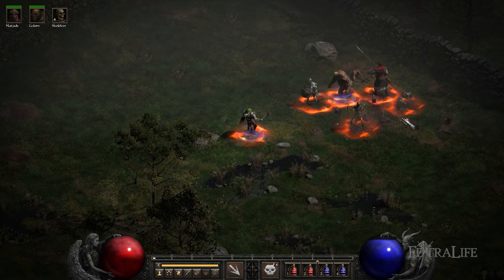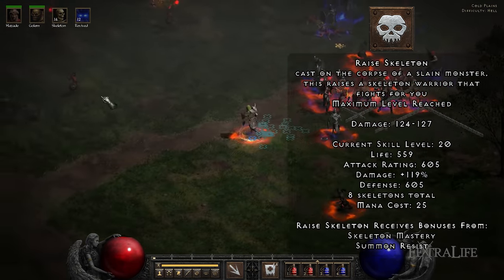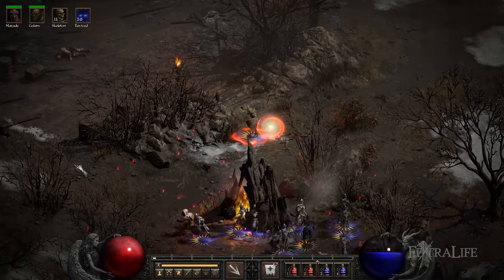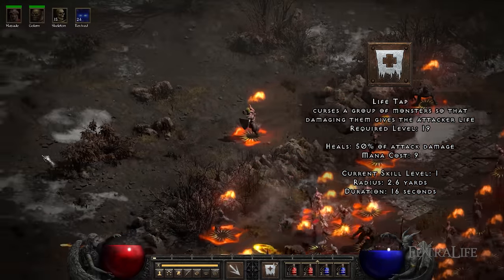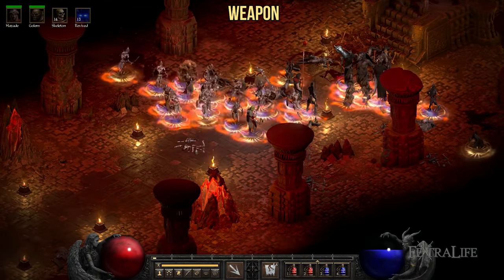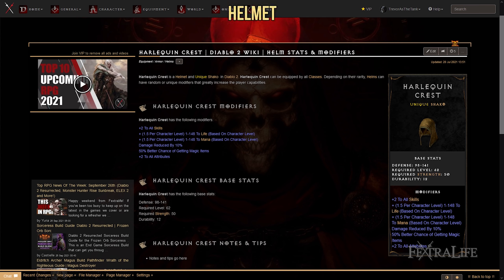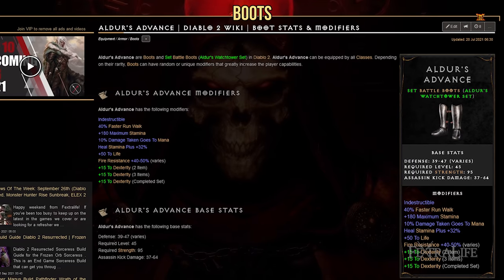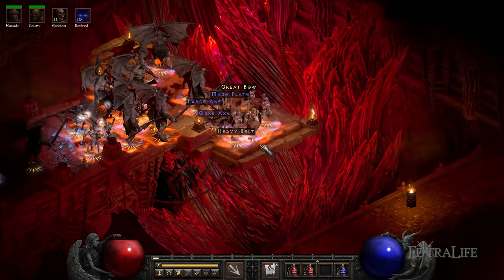Diablo 2 Resurrected Necromancer Build - Necromancer Summoner Endgame Build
Diablo 2 Resurrected Necromancer Build Guide for the Summoner Necromancer. This is an End Game Necromancer Build that can get you through Nightmare and even Hell Difficulty in Diablo 2 Resurrected. If you are looking for an End Game Necromancer Build, then this Guide is for you.

The Summoner Necromancer conjures skeletons and resurrects corpses to fight against the forces of evil. You’ll be using Raise Skeleton, Clay Golem and Revive to conjure your minions, Corpse Explotion to deal AoE damage and Decrepify , Amplify Damage and Life Tap to help your minions during fights. While playing as a Summoner, you’ll send your minions to the front to do the hack and slash while you use the Corpse Explosion spell and Curses to aid them.

Timestamp
0:00 - Diablo 2 Resurrected Summoner Necromancer Build
0:58 - Summoner Necromancer Stats
1:49 - Summoner Necromancer Skills
6:02 - Summoner Necromancer Skill Distribution
6:38 - Budget Equipment for Summoner Necro
12:38 - Mercenaries
12:55 - Final Tips

Remember that Auras Affect Minions, so any type of equipment that you can get that provides auras will greatly boost your minion’s damage.

If you are having trouble raising your army, head to Act I, as enemies are much easier to kill and Skeletons aren’t affected by the body you used to create them.

Try to stay at a safe distance at all times, some enemies might use spells that pierce through your minions and you might get killed.

Experiment with the Revive ability and see what monsters work best with your playstyle. This will let you know what corpses you can explode and which ones you should save to use Revive on.